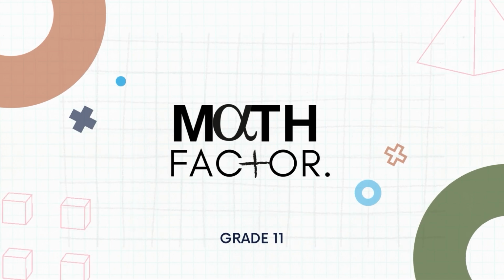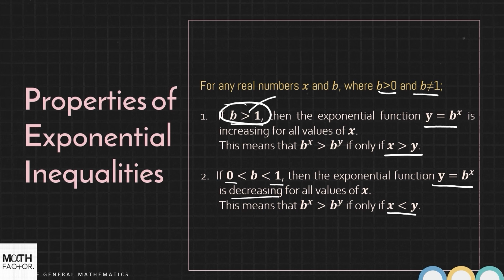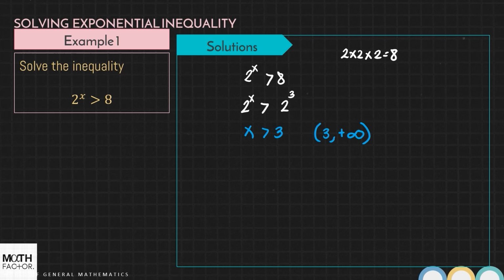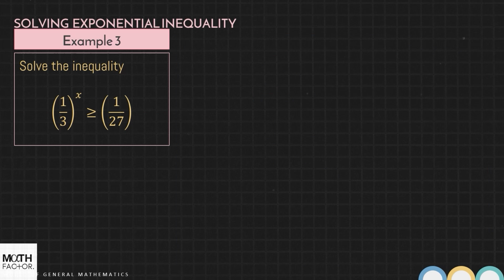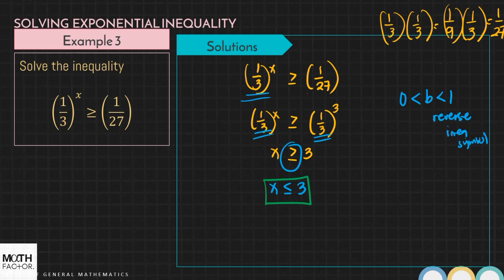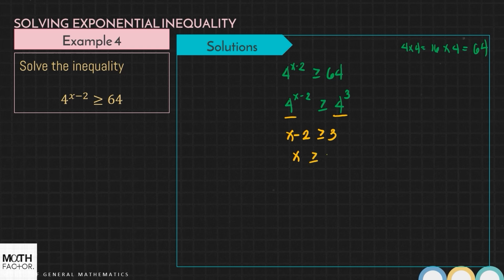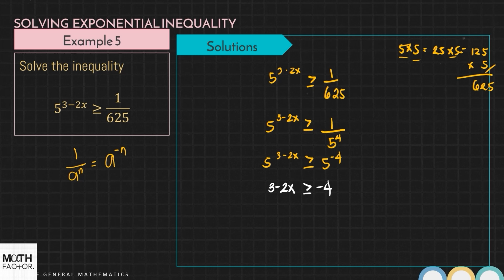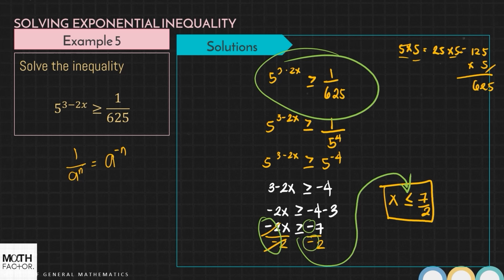Math 11 Solving Exponential Inequalities